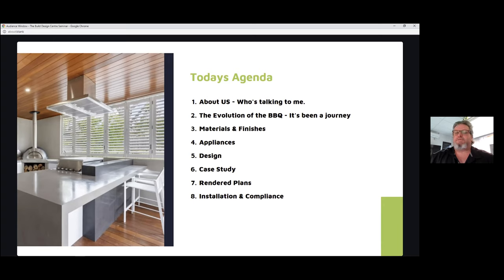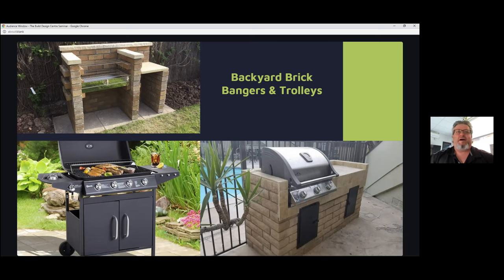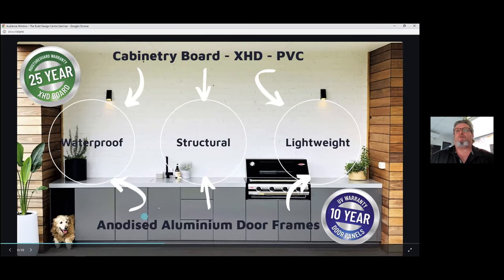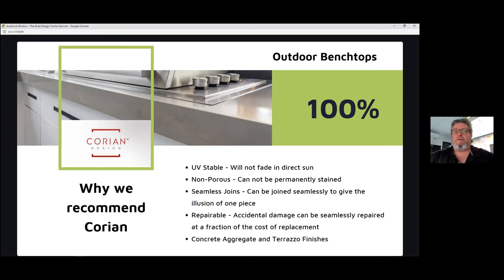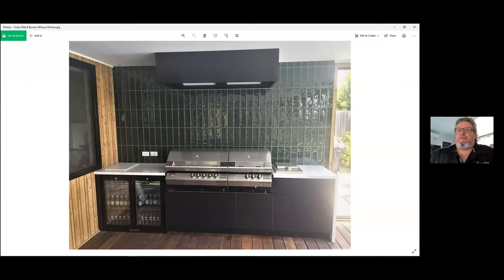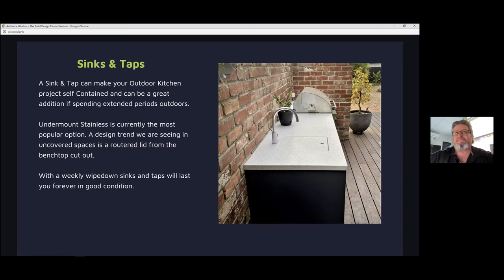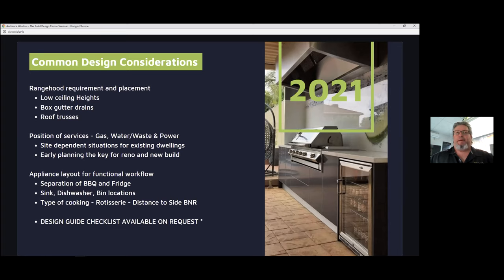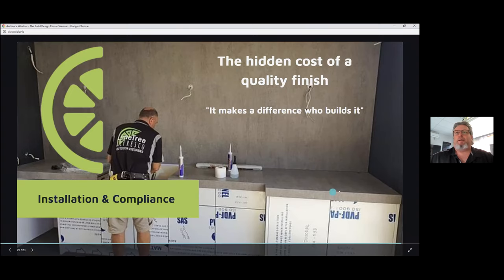Outdoor Kitchen Design Seminar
In this masterclass, Adam from LimeTree Alfresco will walk you through designing your Outdoor Kitchen from plans to completion.

With nearly 1000 completed projects in all shapes and sizes, we have established some unique insights into designing your perfect cooking and entertaining centre piece. A diverse range of colours and finishes that have been developed over the past 10 years, give designers and consumers alike unparalleled options to finish your project in style.

Areas we will cover include Door and Drawer Finishes, Benchtop choices, Appliance Range, Compliance and Installation. As we say “It makes a difference who builds it”

At the end of our session you will have a complete design guide on how to plan your project and many options for inclusions and layout to best suit your families lifestyle.

We regularly host FREE in-person seminars at the Build & Design Centre in South Brisbane. We cover a range of building, renovating, styling and home improvement topics. To see our upcoming seminars please go to this